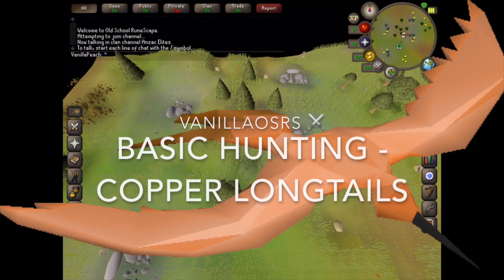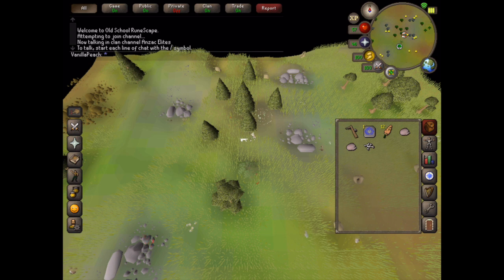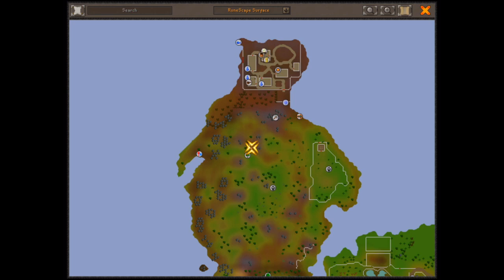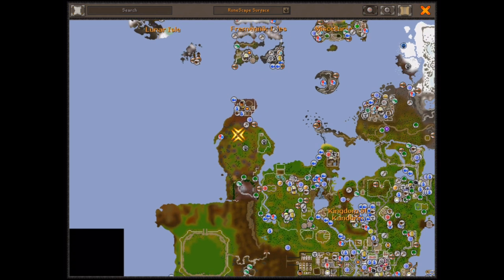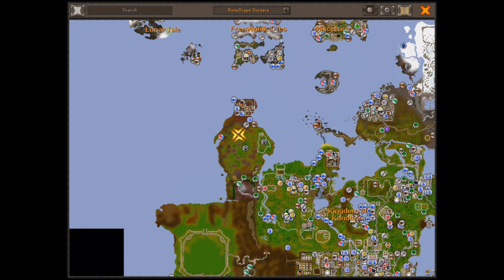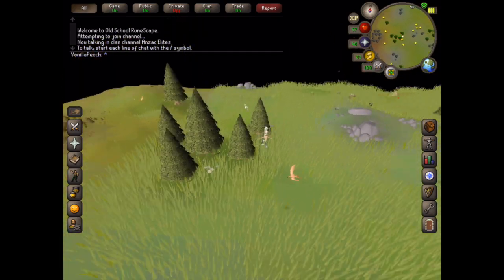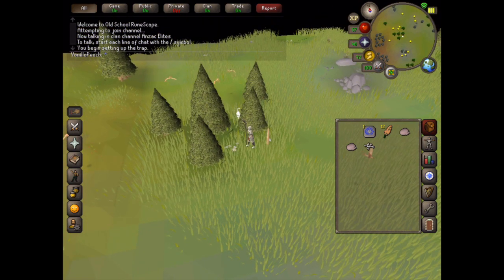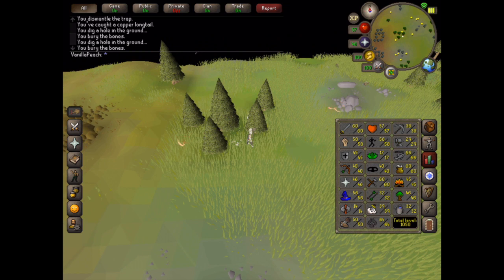Copper Longtail OSRS Beginner Hunting Guide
How to hunt for copper longtails on OSRS - where to find them, how to use bird snares.